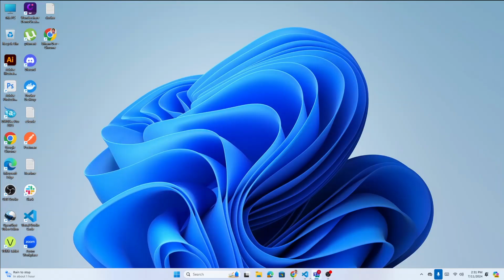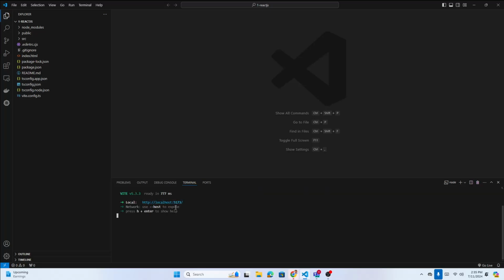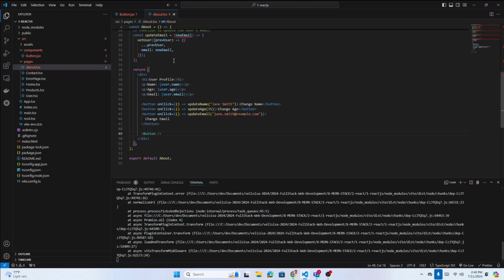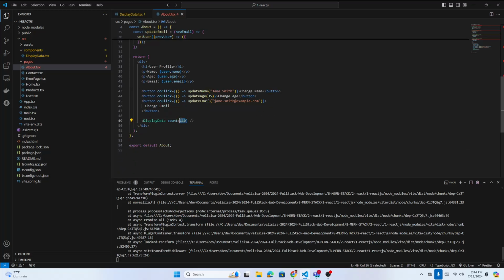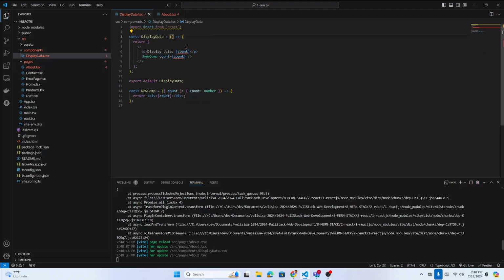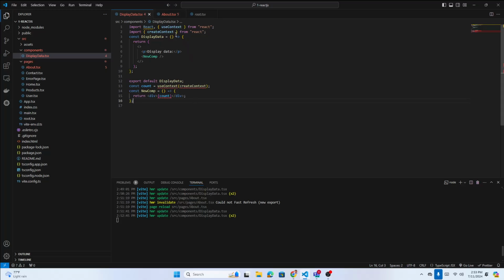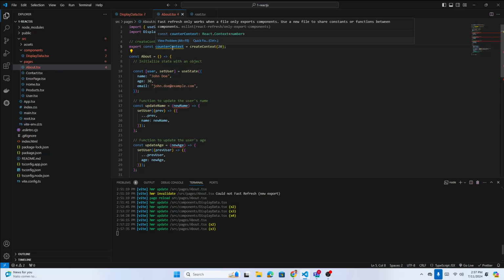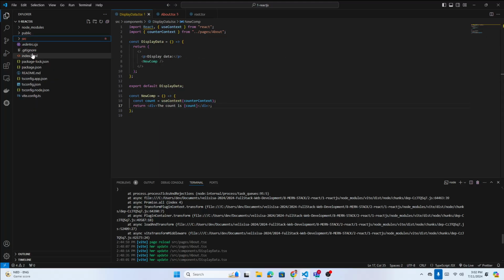useContext hooks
react hooks, useContext